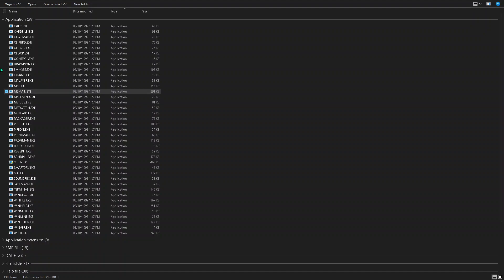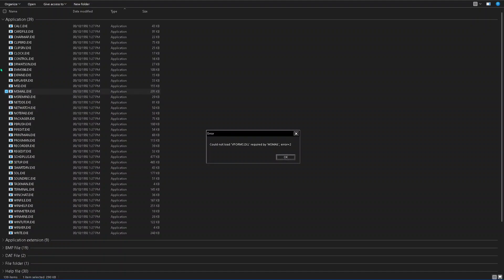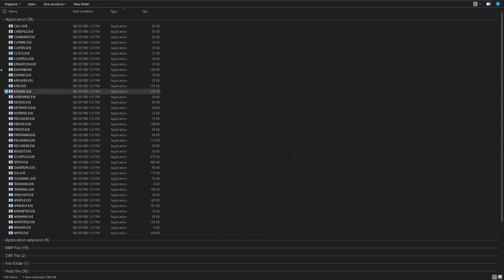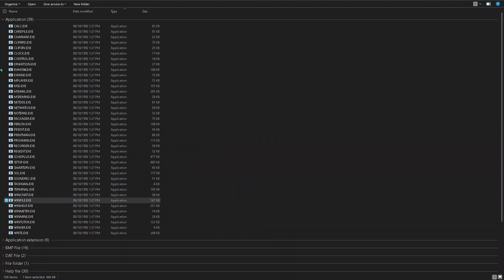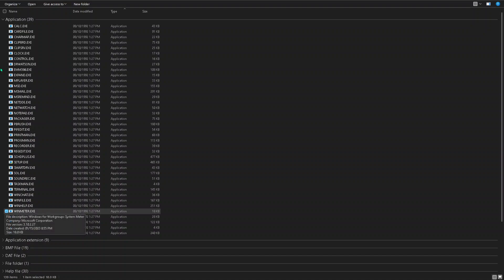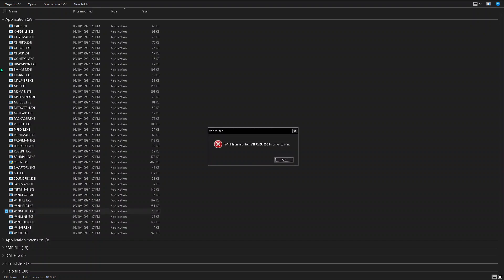More Errors | Running Windows for Workgroups 3.1 Build 027 Apps On Windows 11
Windows for Workgroups 3.1 Build 027 is the Final Beta release of Windows for Workgroups 3.1. Nothing has changed since the previous 2 builds, though there are a bit different errors when launching Microsoft Mail and Windows System Meter.